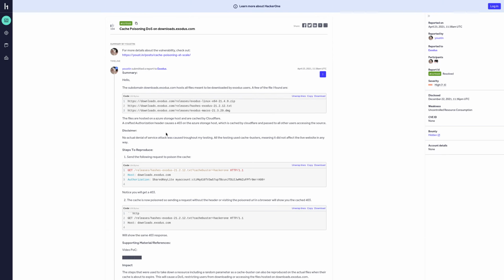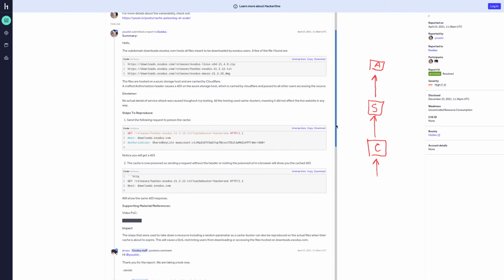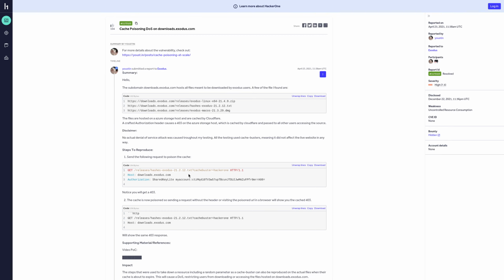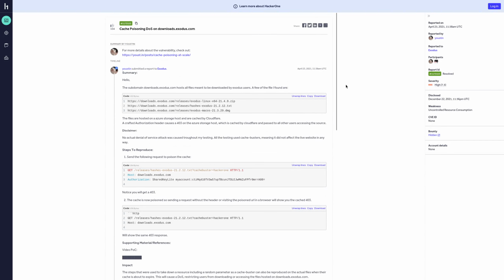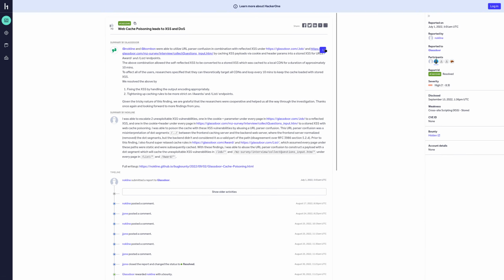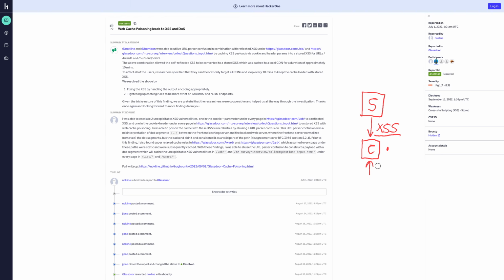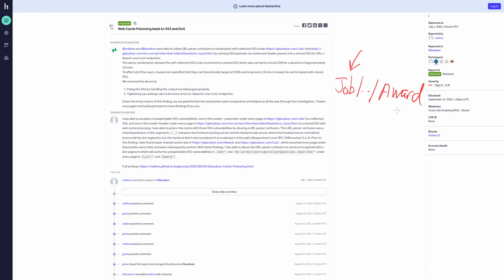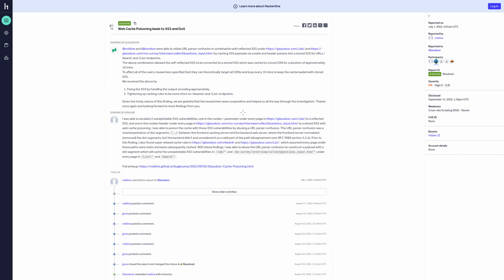Bug Bounty Hacktivity Explained #3: How Misconfigured Caches Led to XSS and DoS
In this video, I cover 2 bug bounty reports, each utilising a cache poisoning attack. Cache poisoning occurs when a CDN like Cloudflare caches a malicious response from the server and delivers it to other users.

0:00 Introduction
0:42 First Report
8:25 Second Report
16:24 Outro